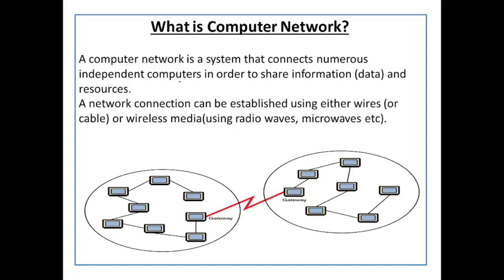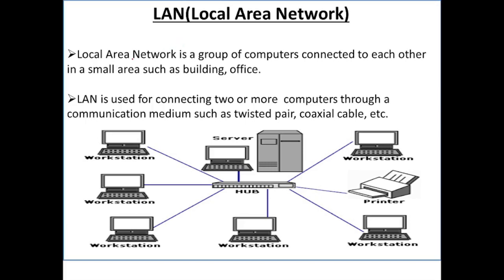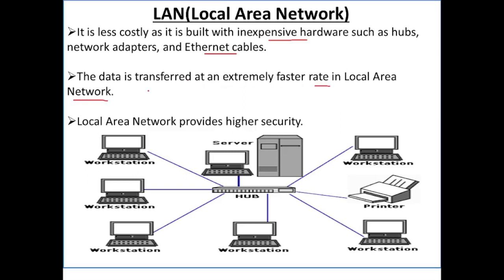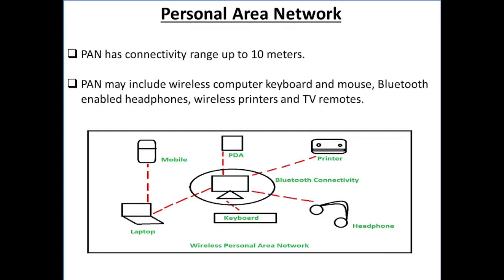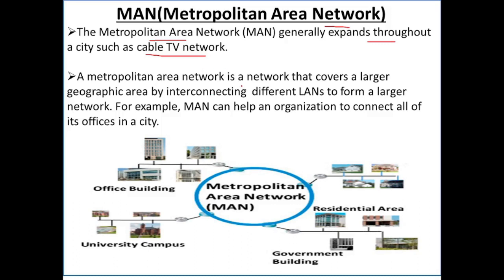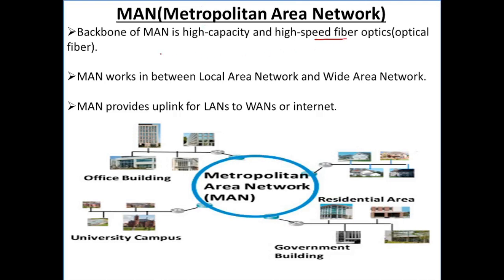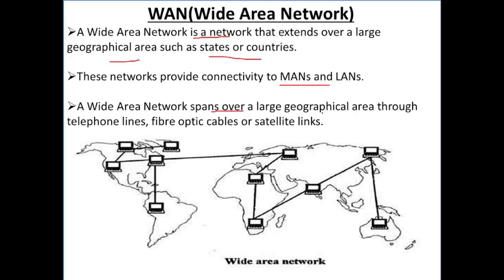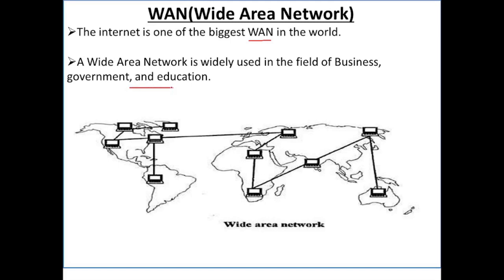Types of Networks | Types of Computer Networks | PAN , LAN , MAN , WAN | CBSE Exam , class 12